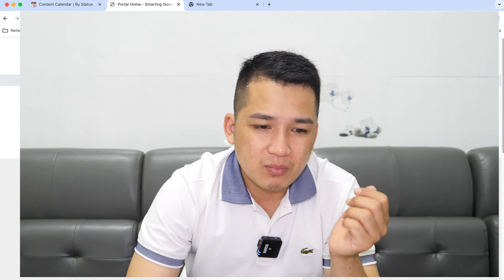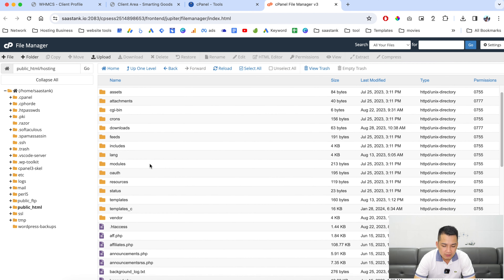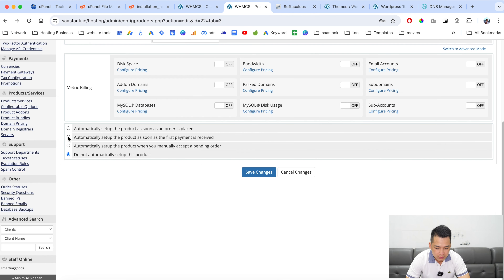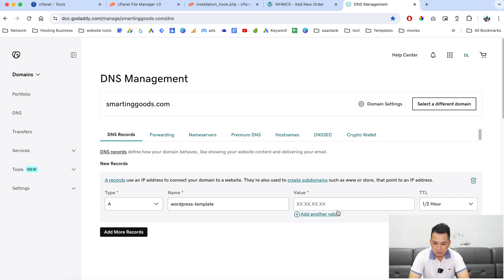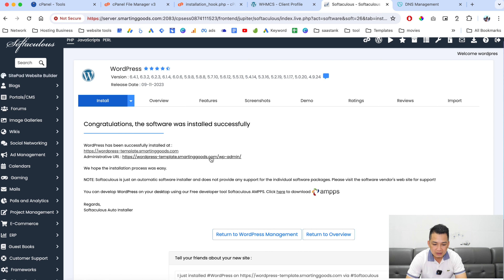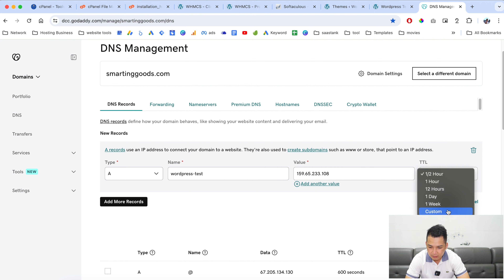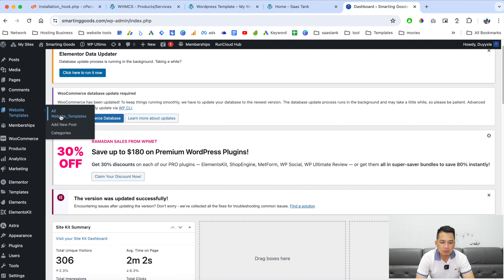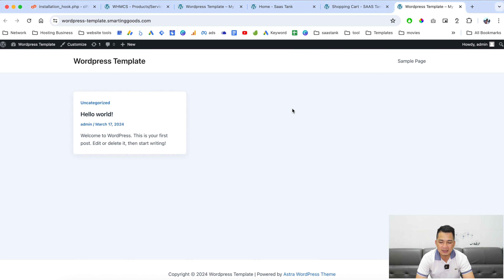How to turn your Whmcs System into a Wordpress Website Builder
Hello everybody, in this video i will show you how to create custom wordpress website template for whmcs system and have it automatically deploy when a customer purchase a product. Whmcs is a powerful web hosting business billing management system for a long time now but this is the time we make it possible to create custom wordpress template for whmcs. Turn your whmcs system into a premium wordpress website builder today !